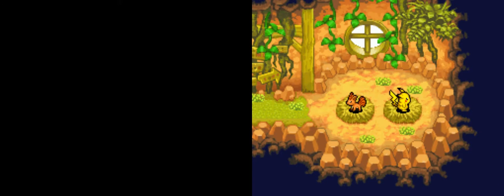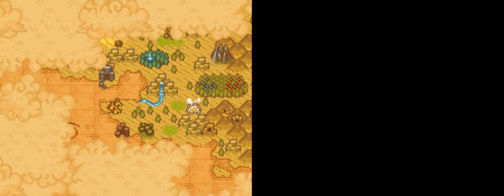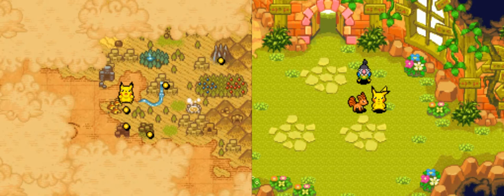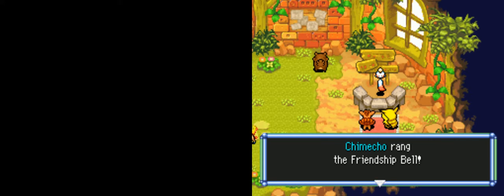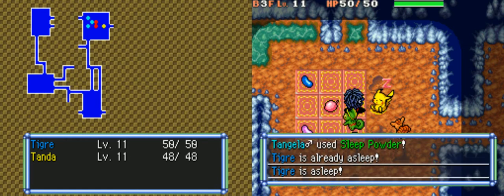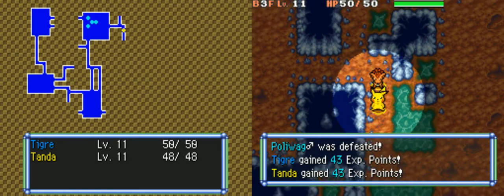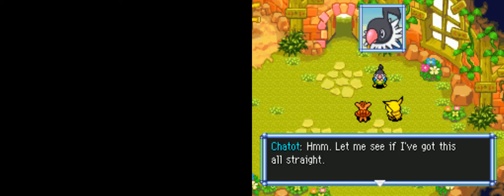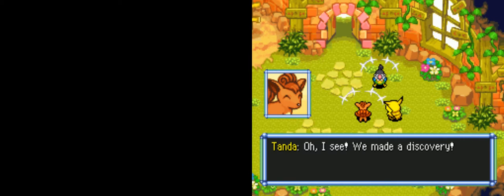Chapter 5 The First Official Exploration | Pokemon Mystery Dungeon Explorers of Sky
In this episode We continue or Chapter by Chapter gameplay by going through Waterfall Cave as our very first (technically 4th) exploration.